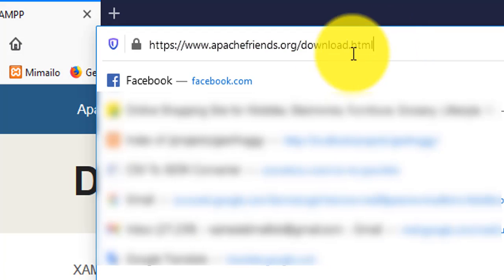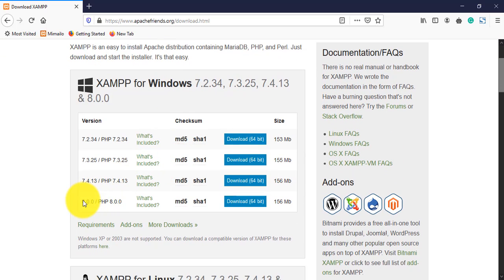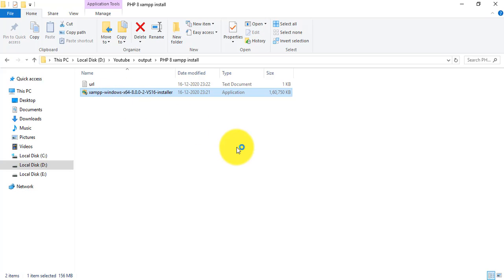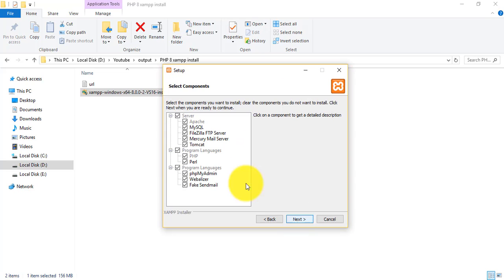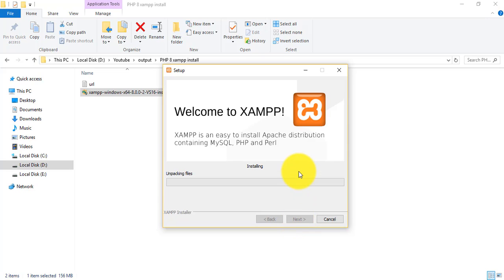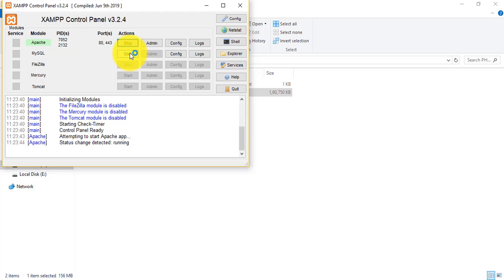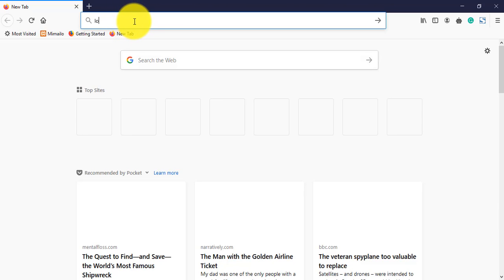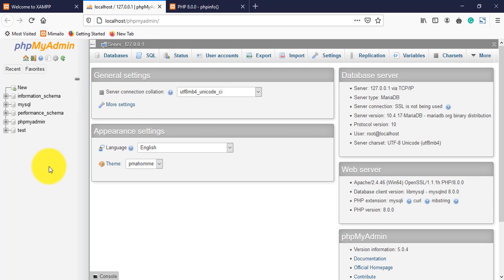PHP 8.0 install in windows OS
Follow the steps and easily install:-

Step-2: After download, install the xampp on your windows os.
Step-3: Run xampp local server, start apache and MySQL.
Step-5: Create your project directory in htdocs folder.

We will back soon with a new learning video.